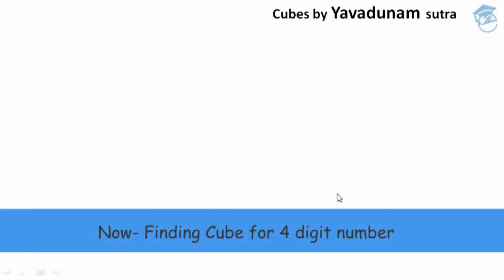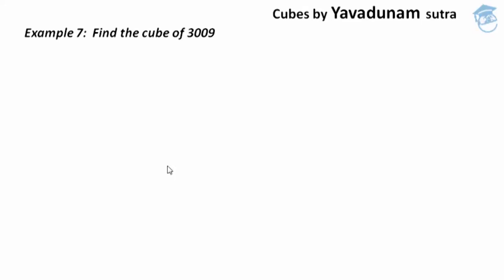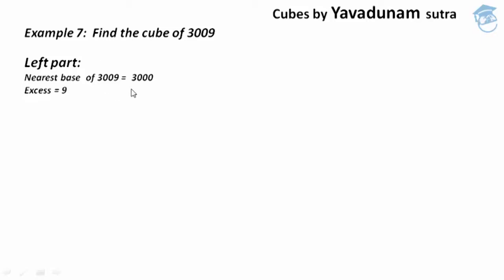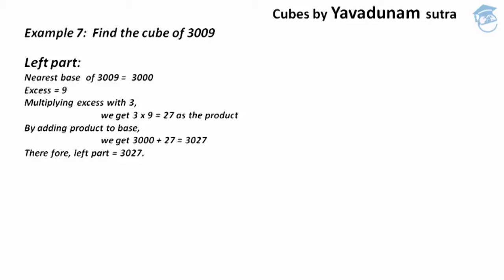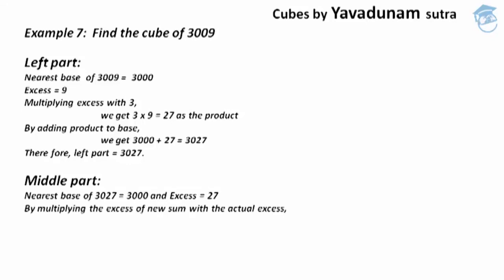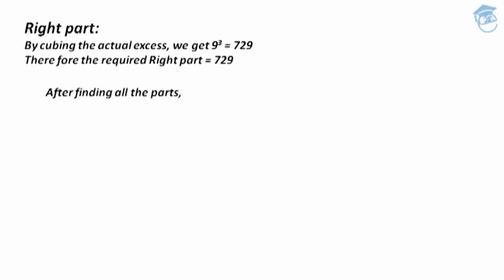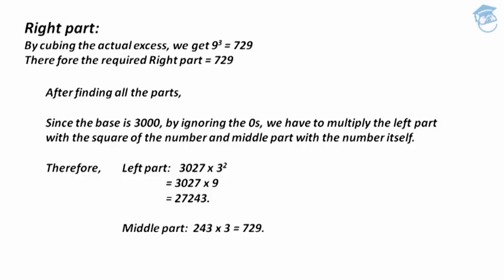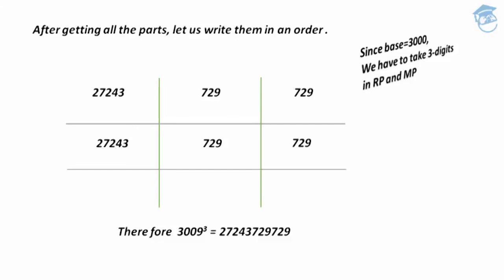Vedic Maths | Cubes of Numbers | Yavadunam Sutra | Yavadunam Examples | Part 27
Vedic Mathematics

Objective:

Yavadunam Sutra is an Easiest Method to find the Cubes of any number.

In this session,with an example we are going to learn how to find the cube of a 4 digit number,which is very closer to the base other than 1000s, etc.